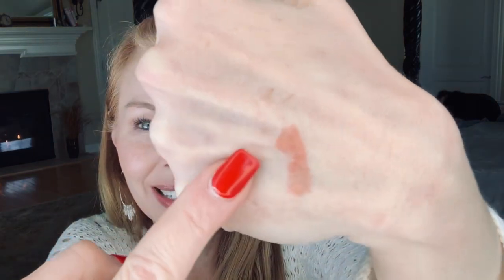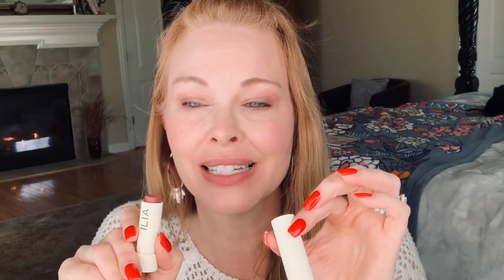Prettiest Tinted Lip Balms ❤️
Hi Ladies!
 I have been experiencing some dry lips this winter 🥶. I thought I would share a few of my favorite Tinted Lip Balms that I’ve been turning to on a daily basis. These are not only beautiful & hydrating, but they are infused with skincare ingredients too!  Many of my favorites are considered a “lip treatment balm.”

Mac mine is in the shade That Tickles

Dior Addict
Lip Glow
007 raspberry
Mine was limited addition #630

Mine is in shine bright

Fenty mine is in Retro Rose

Charlotte Tilbury
Mine is in Pillow Talk

Ilia lullaby